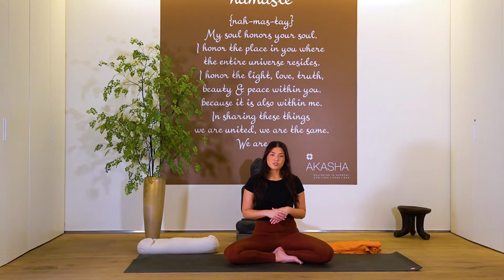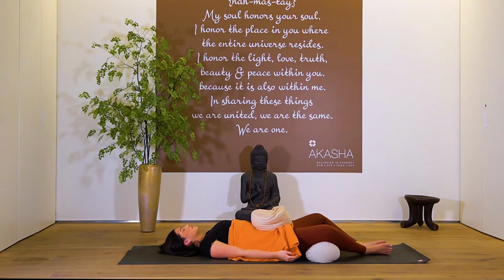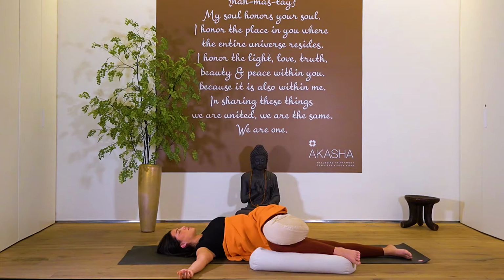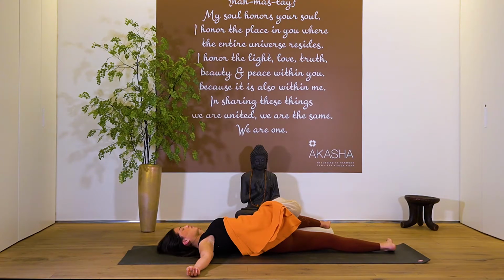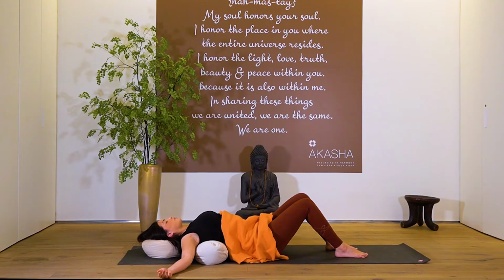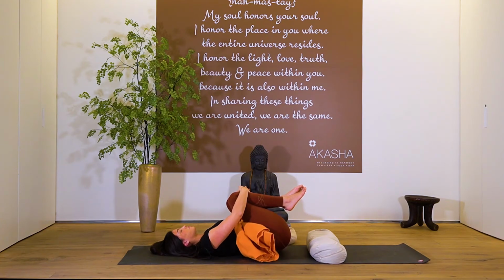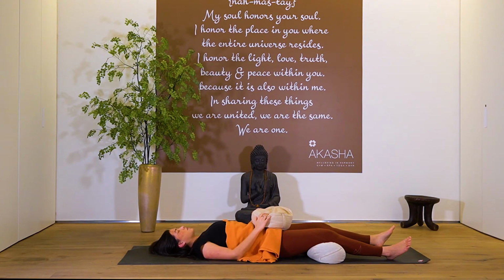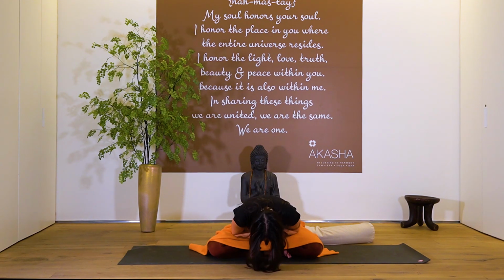Day 13 - VATA BALANCING YOGA Program - Restorative Yoga - Ayurvedic Yoga - All Levels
Welcome to this 14-day VATA BALANCING YOGA PROGRAM. This is a wonderful program to help you understand how to balance the Air and Ether (space) elements in your body. This is what is known as Vata dosha in Ayurveda - the energy which governs all movements in our body. When out of balance we might suffer from circulatory issues, hypertension, insomnia, stress, anxiety, cracking and painful joints, various cramps in the body or irregular mensturation - just to mention a few possibilities. In our yoga practice we can invite the opposite qualities of Vata which helps to bring balance back to our body. As the qualities of Vata are dry, light, cold, rough, subtle and constantly moving - we want to invite a practice which emphasise the qualities of slow, steady, warm andwhich is lubricating for both the body and the mind.

As Vata governs all the movements in the body - it's always beneficial to help bring balance to these elements in our being, which is why this practice is useful for everybody! Even if you don't have any of the imbalances mentioned above, we can all benefit from inviting stability and nourishment into our being.

This is also a suitable program for people who are both new in Yoga and Ayurveda, as we'll go through the foundation of both these sciences. It is also great for more experienced yogis to participate in this program as you'll get the opportunity to refine your technique and also learn how to use yoga in a more therapeutic way through the Ayurvedic understanding of honering different qualities and body types.

We'll slowly build up this practice and progress more and more each day. There'll also be a couple Restorative yoga classes as this is a very beneficial form of Yoga to help balance Vata dosha.
Lastly, props are not a must but can be helpful in the classes. Use whatever pillows and blankets you have available at home. If you don't have blocks you can use a pair of books instead.

I look forward for you to participate in this journey with me and for you to learn the Ayurvedic perspective on yoga as a therapy. Please let me know what you think of the program, and if anything is unclear in the comment sections! :)